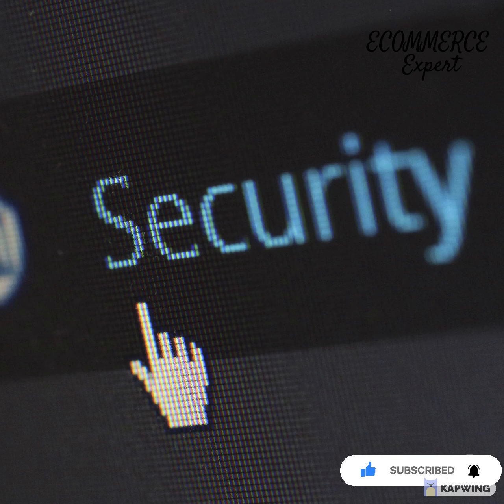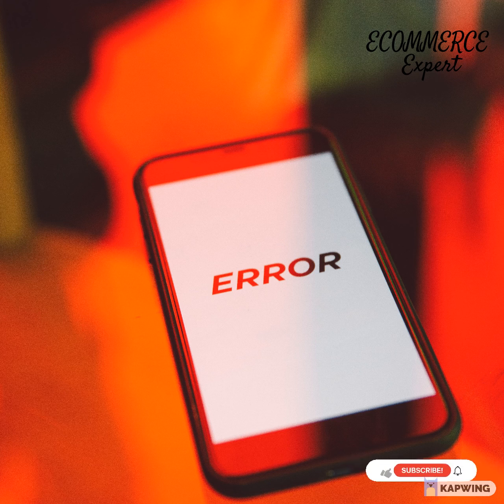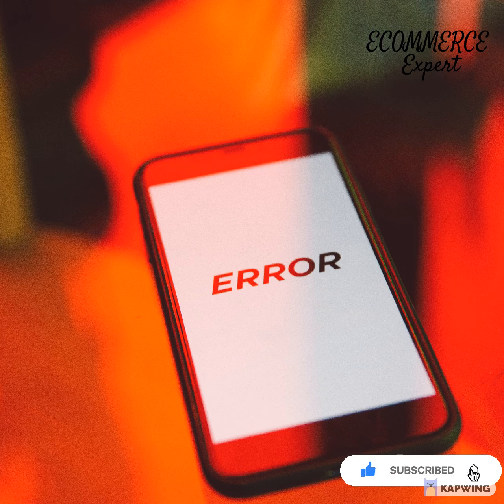What Denial of Service Attack is || DoS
If you were someone who was being bombarded with a barrage of requests for information from your site, and how did you feel? Do you think it would be reasonable for those you were communicating with to assume that the communication was coming from the company itself?
Want to know more about cyber criminals and cyber security? Do you know the newly attacks deployed by cyber criminals as well as cyber security trends? Do you want to know if your website has been attacked and best practices you should implement to prevent this? this episode is for you
Are you an entrepreneur or businessperson, learn cyber security practices to protect your website.